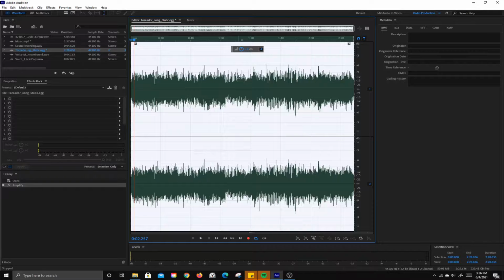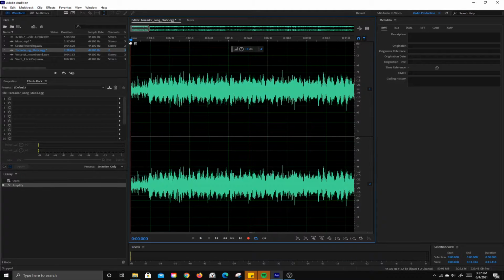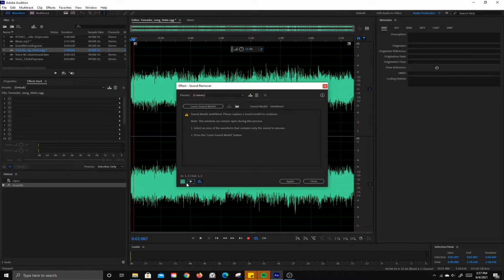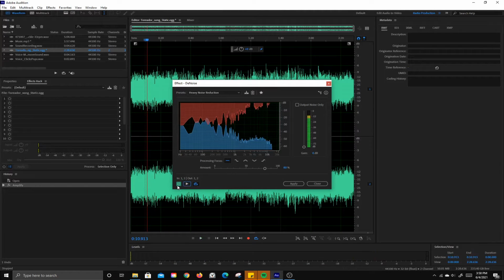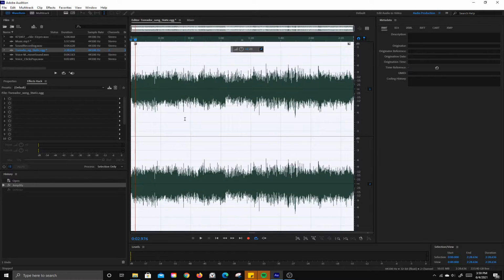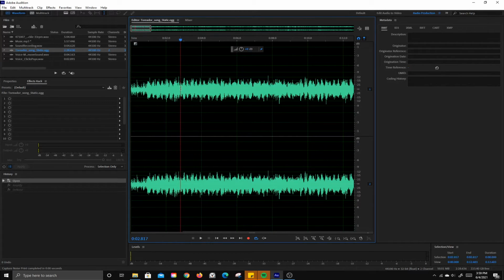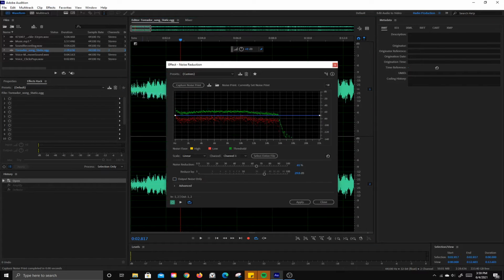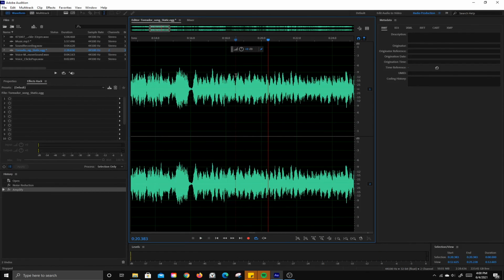Remove Sounds in Adobe Audition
How to remove sounds and static in Adobe Audition.